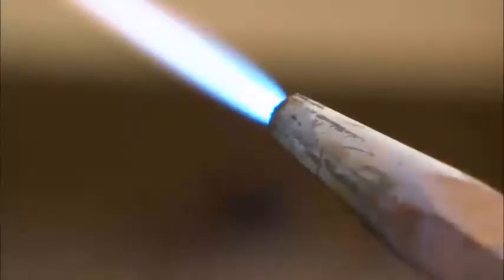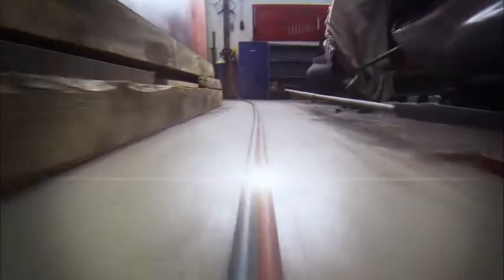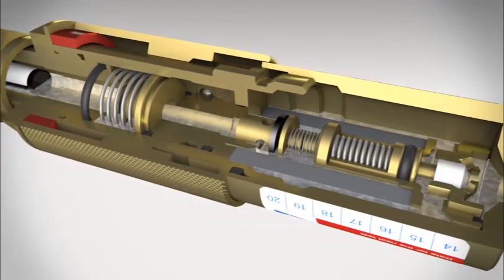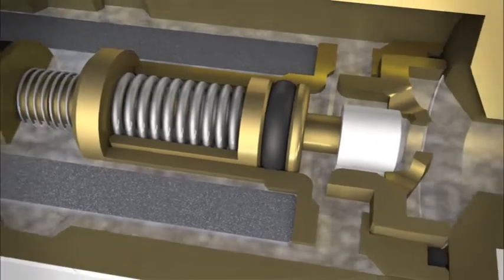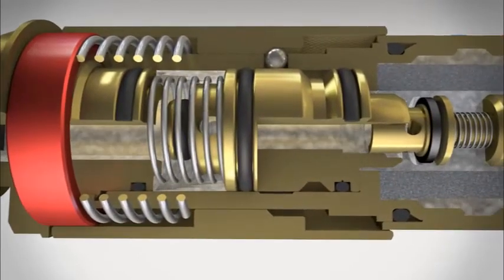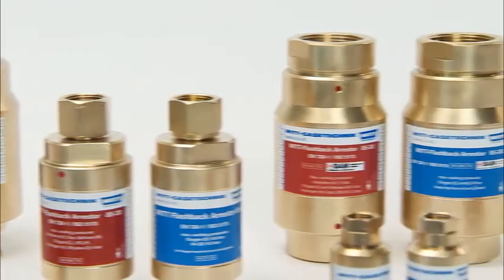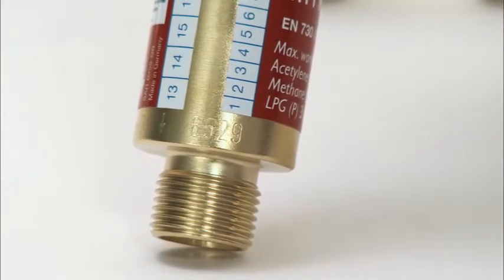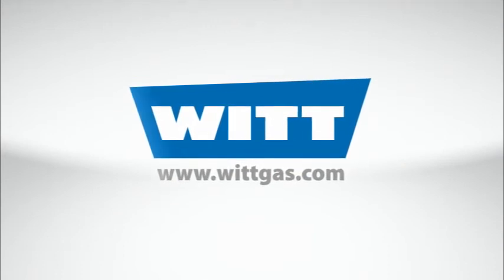Flashback arrestor valve, วาล์วกันไฟย้อนกลับ,Arrester Fire Back Valve - บริษัท เอดีดี เฟอร์เนส จำกัด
Flashback arrestor valve, วาล์วกันไฟย้อนกลับ,Arrester Fire Back Valve
บริษัท เอดีดี เฟอร์เนส จำกัด
tel and Line ID: 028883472